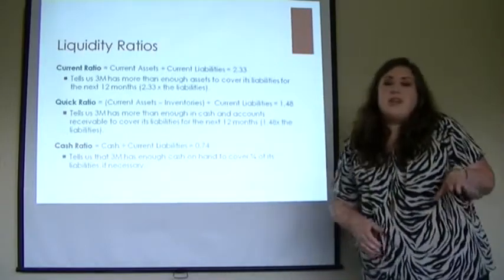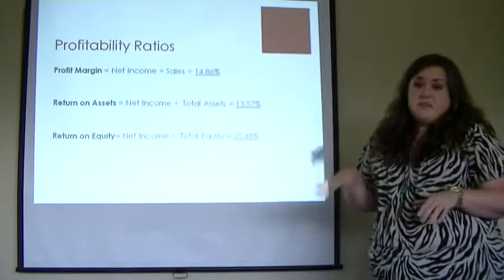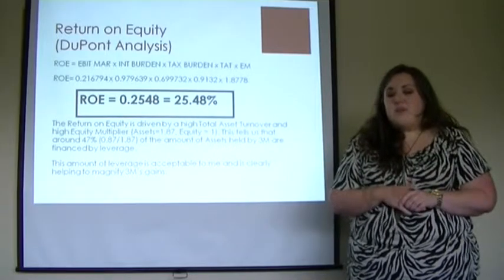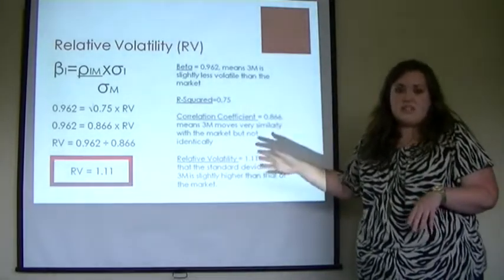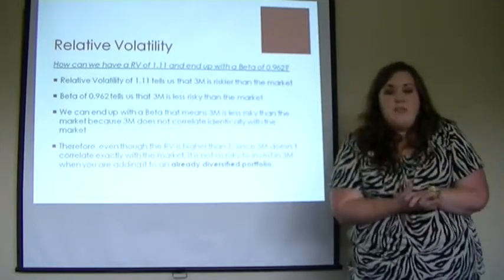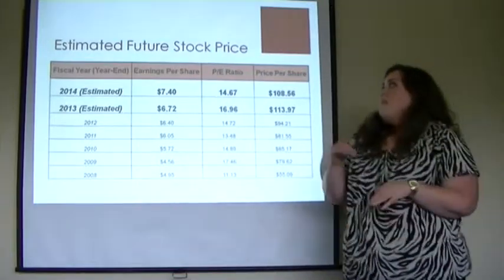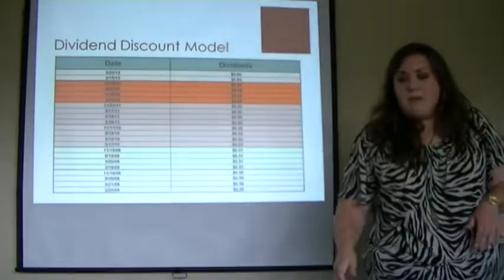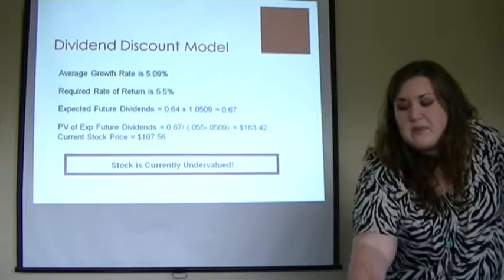CD Company Analysis Project